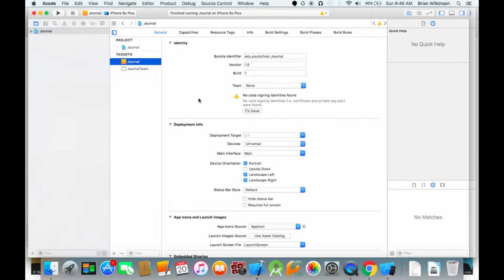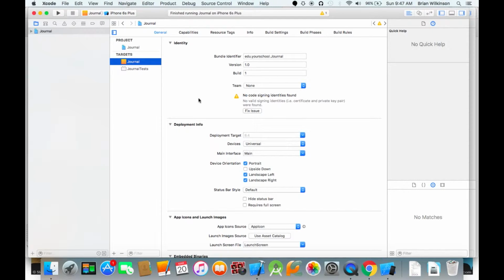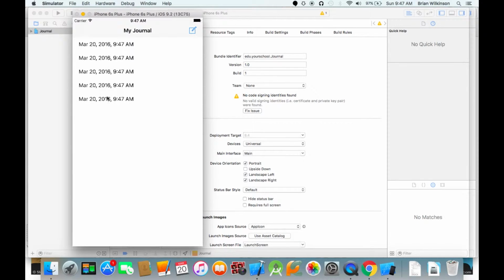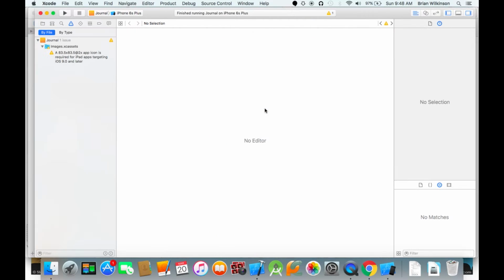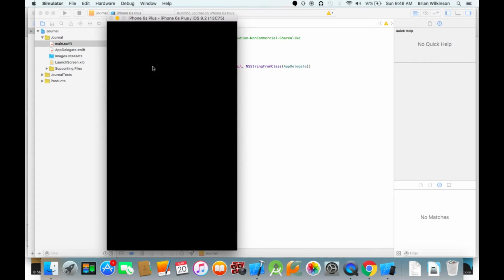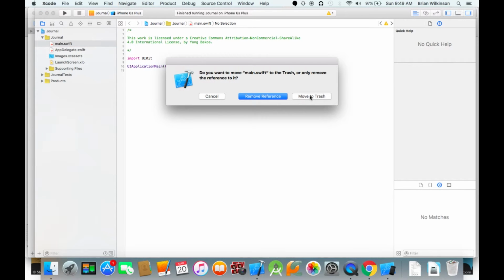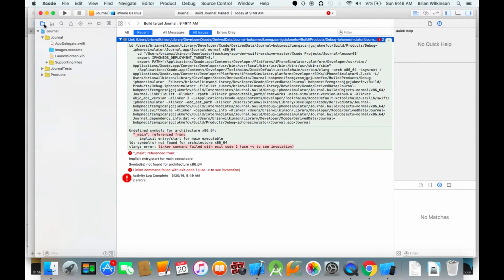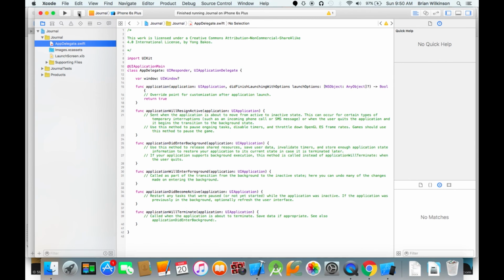Journal - Lesson 1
Lesson 1 - Analyze the app startup process with an empty Xcode project.